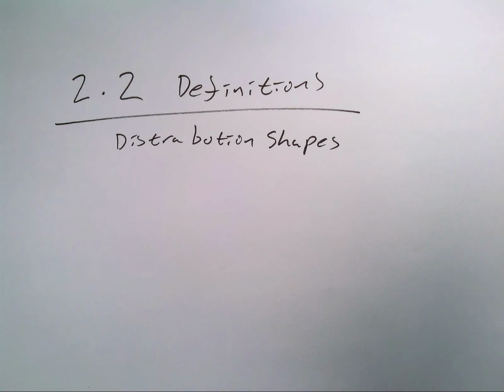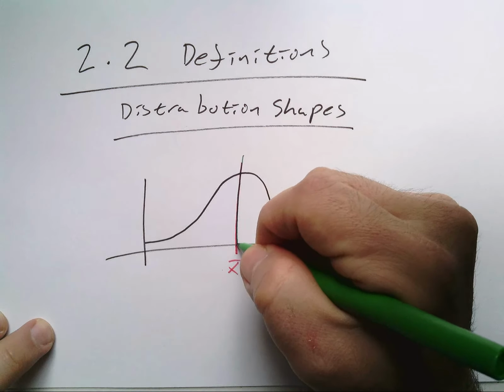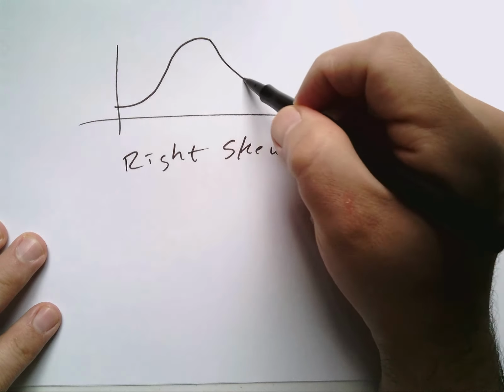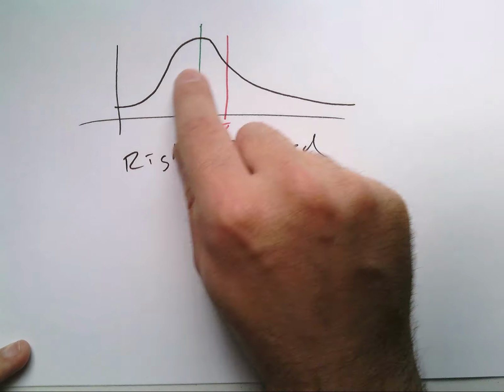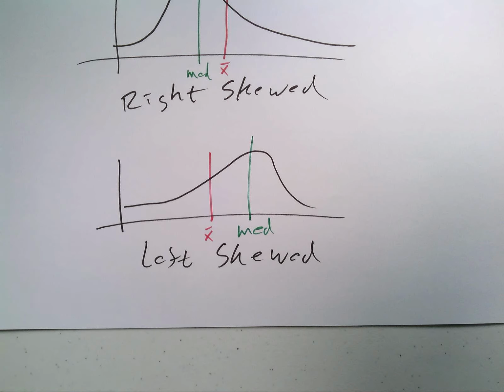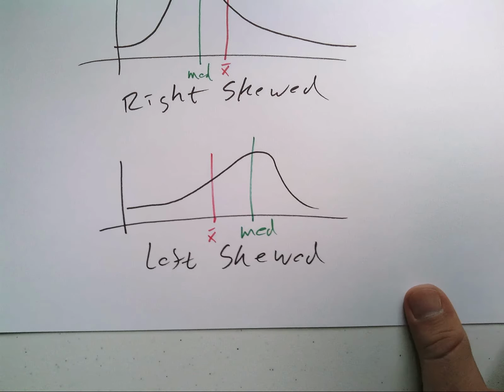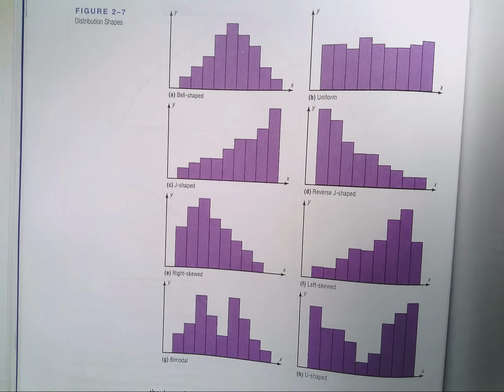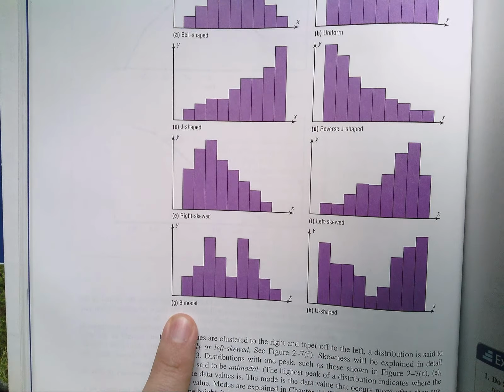2 2 Skew Left Skew Right